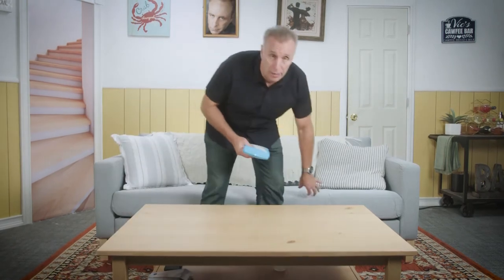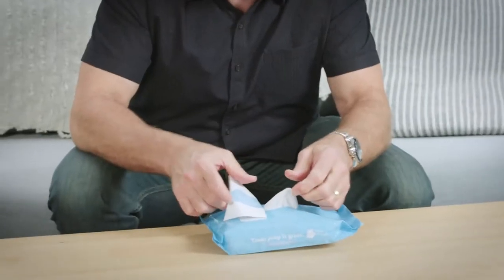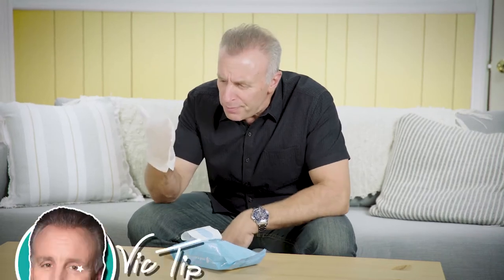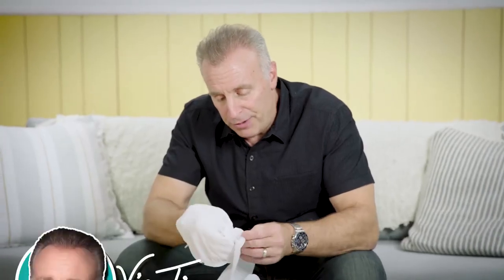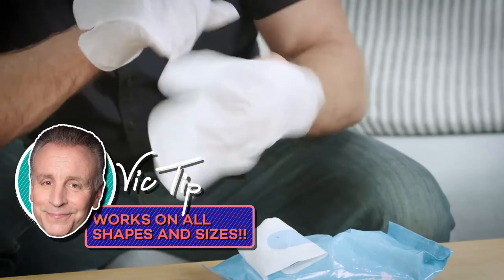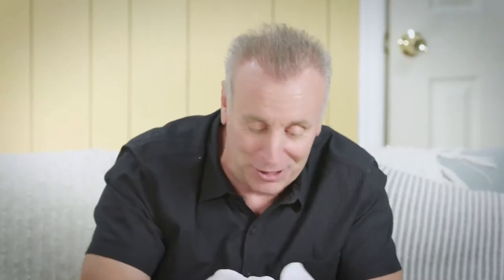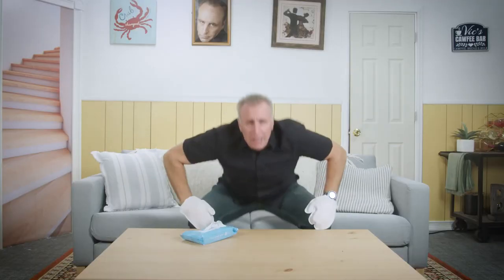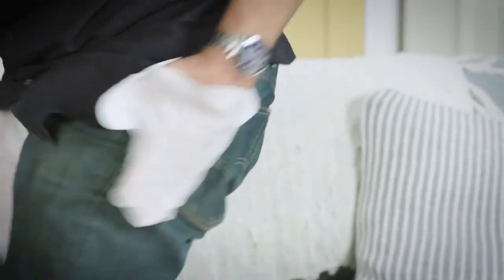Shittens Wet Wipes - Vic's Pics